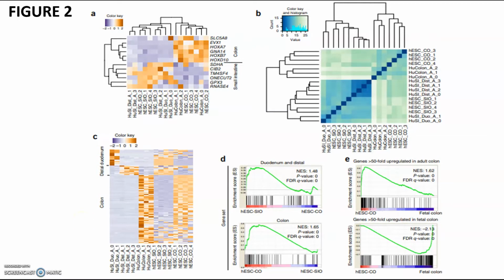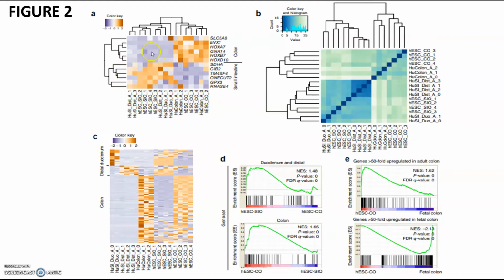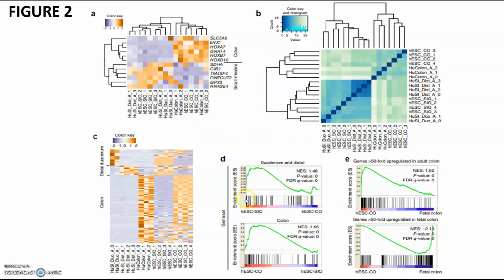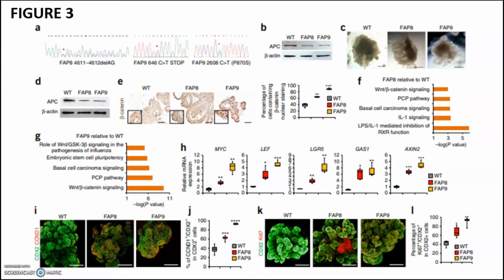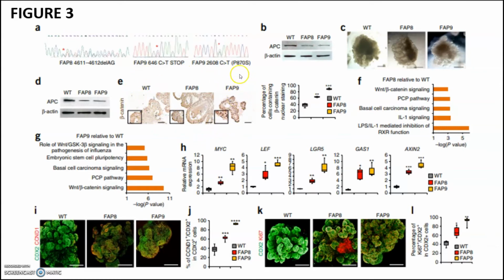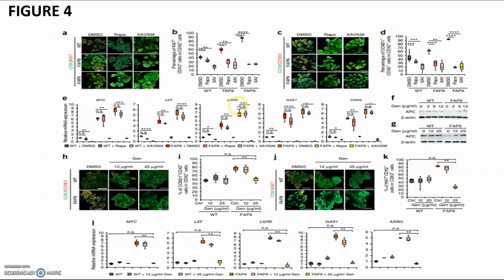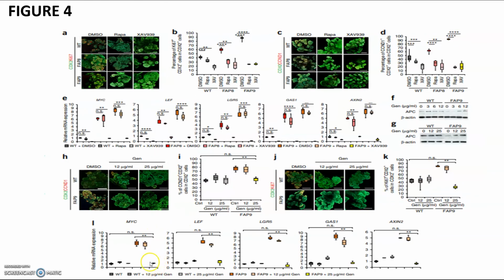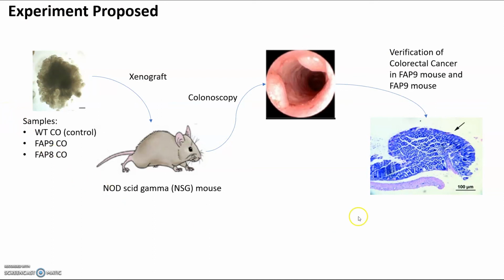BME 598 Presentation Part 2 Shaun Wootten Article 6